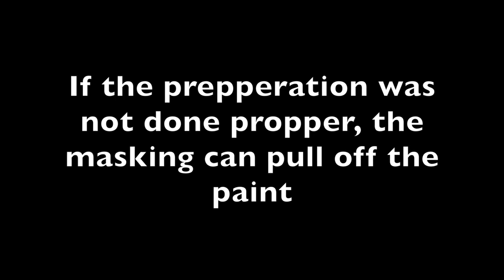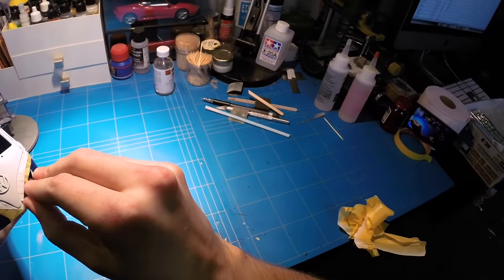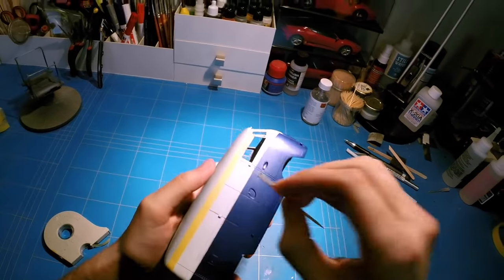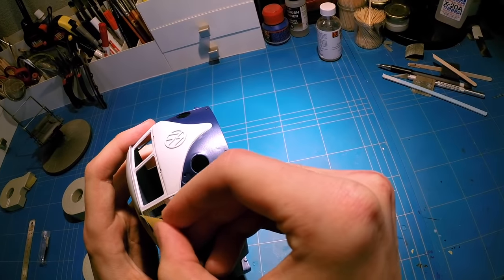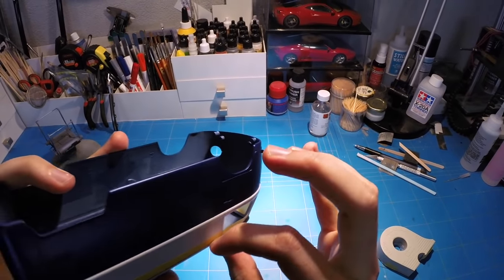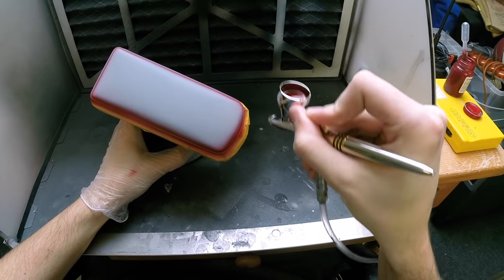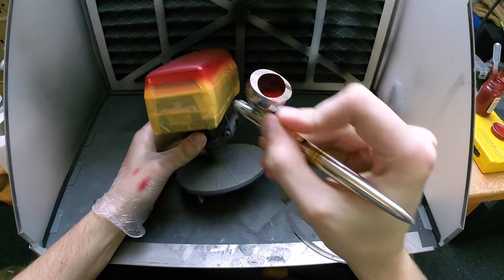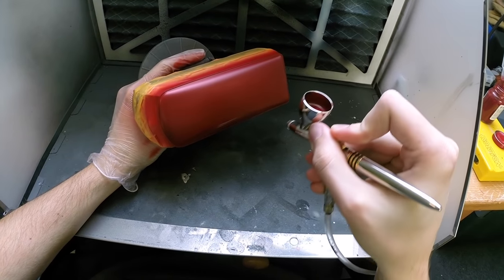Hasegawa VW T1 Type 2 Bus Part 3